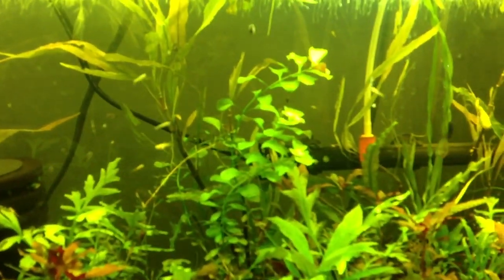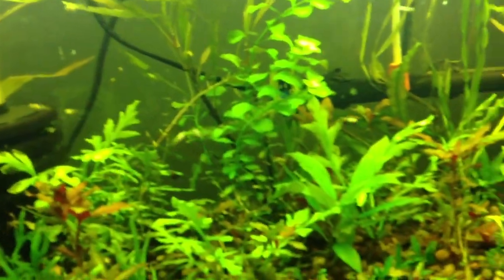Unboxing of Hygrophila Angustifolia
Just doing an unboxing of the new plant i got